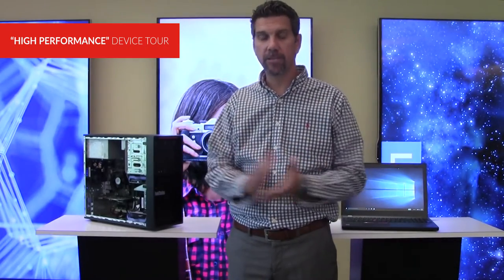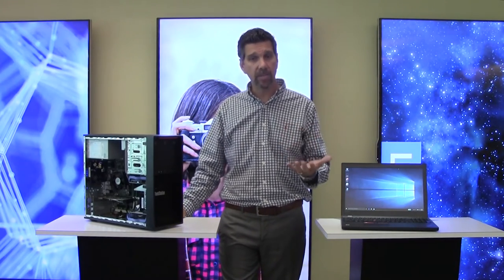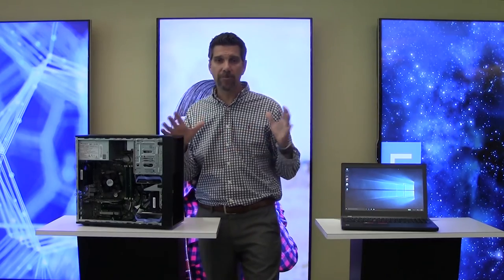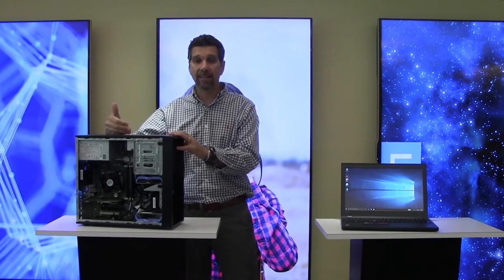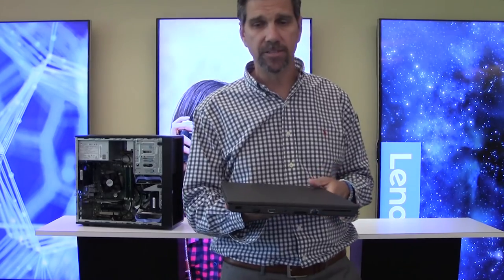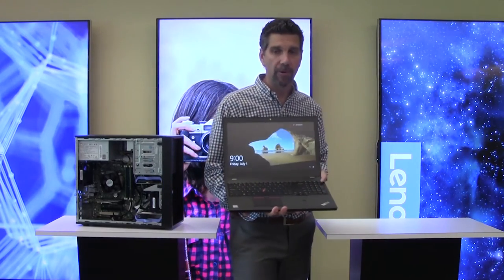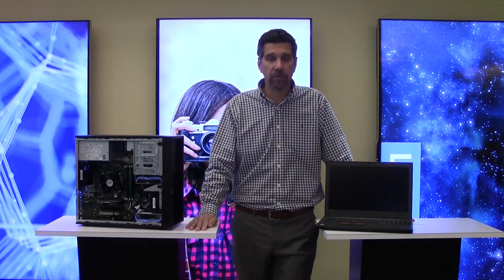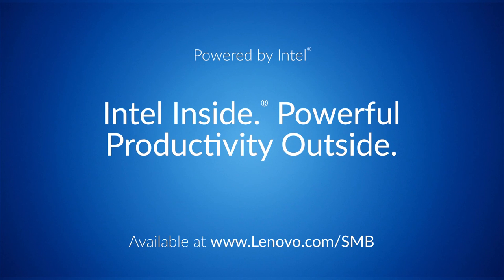High Performance Device Tour | ThinkPad P50s VS ThinkStation P310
Join us as we compare two of the best muscle machines on offer from Lenovo; the ThinkStation P310 and the ThinkPad P50s mobile workstation.